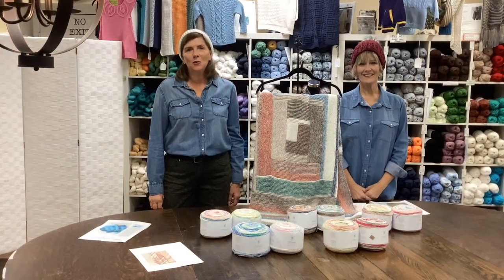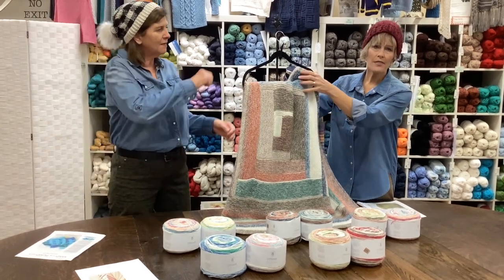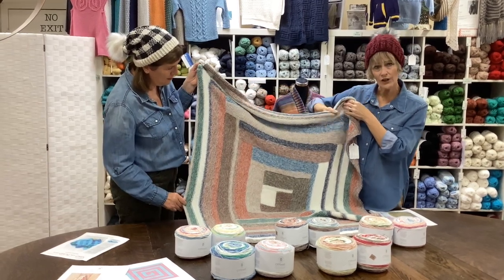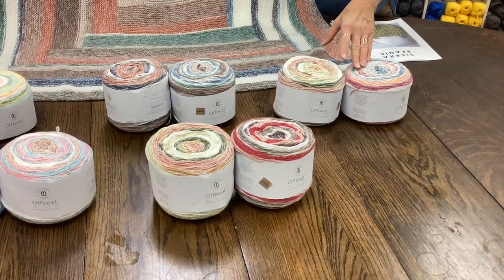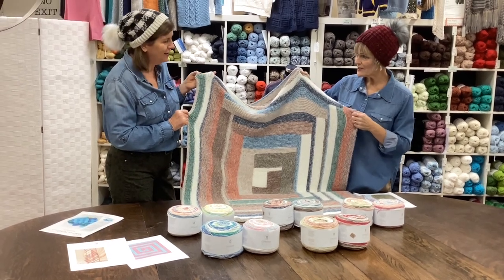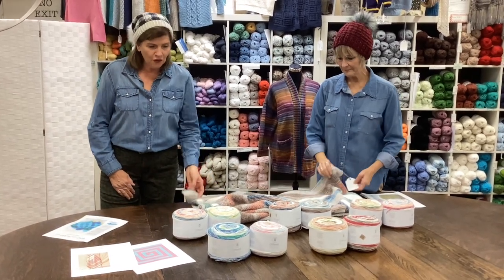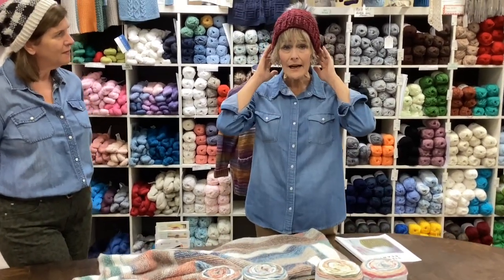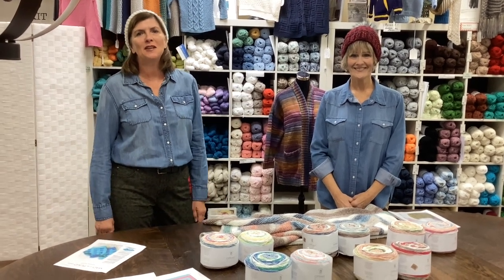Log Cabin Blankie in Offbeat Yarn by Universal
This week we have a super cozy project to share, the Log Cabin Blankie.  Knit using Universal Offbeat, it is a cleverly constructed project, guaranteed to keep you engaged in your knitting!

The Log Cabin Blankie is a delight to knit. Worked modularly and entirely in garter stitch, it’s the perfect mindless knitting project. This blanket is great for little ones – knit in our Offbeat yarn, the easy-care acrylic is blended with a touch of alpaca, making the fabric incredibly soft. Plus, the self-striping yarn yields exciting results in this modular design.

The project requires 4 balls of Offbeat at $13.50 each. Project cost is $54.  The pattern is free with yarn purchase!

Stop by Country Needleworks to see and feel this cozy yarn for yourself!!!